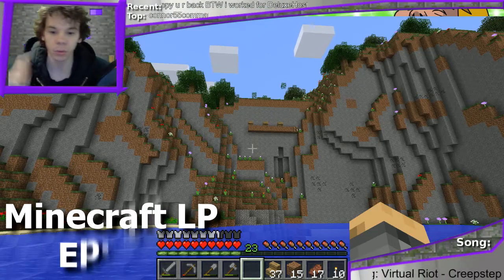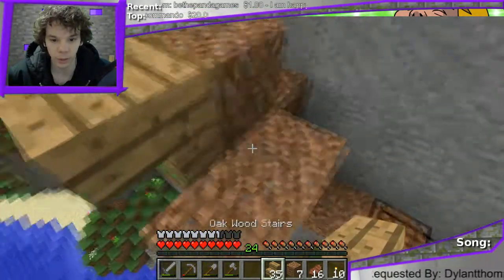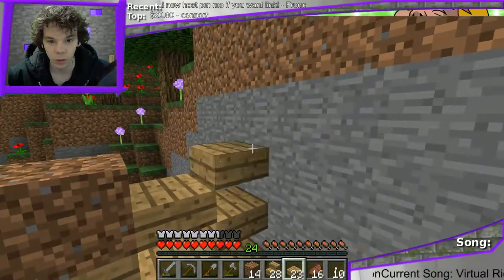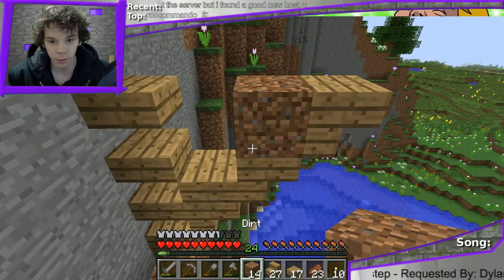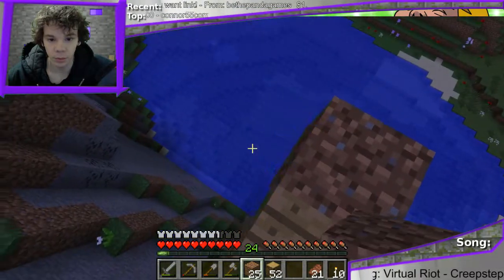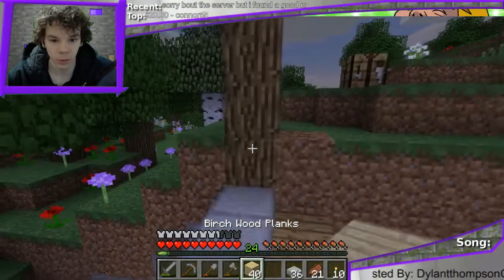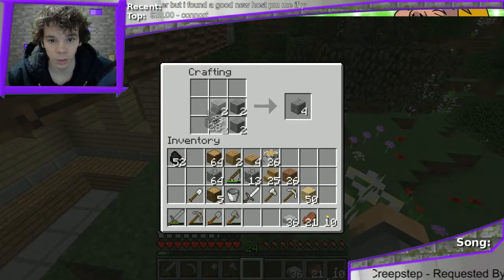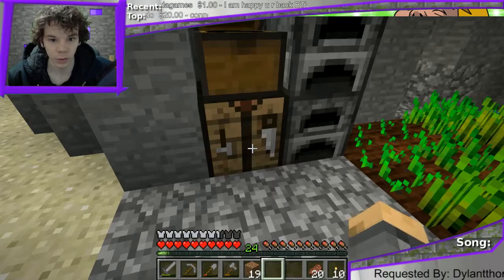Cliffside House - Ep 13 - Minecraft 1.7.5 LP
Today we begin working on a house that uses a build style we have never tried before.

Raider - Globe
Raider - Somnium
Raider - Finestorm
Raider - Ordinance
Raider - Revolutin
Raider - Vanguard

All other music music used in this series was created by Esbe and is not owned by me.